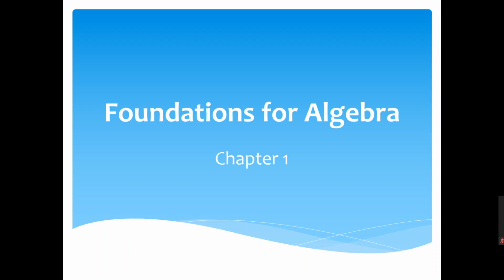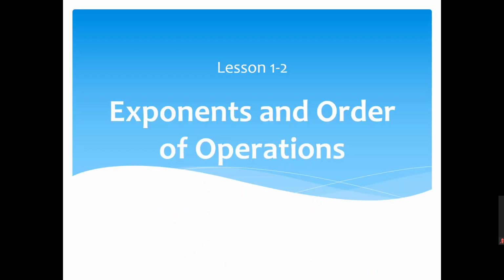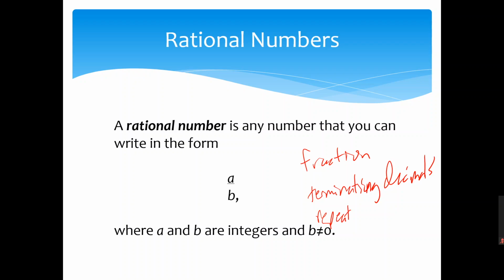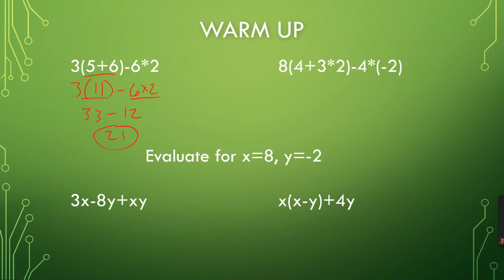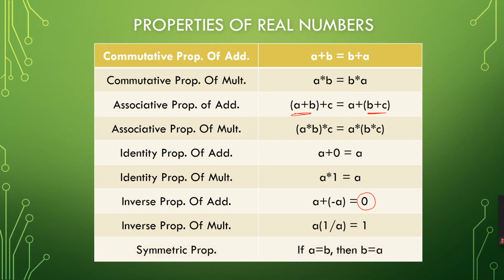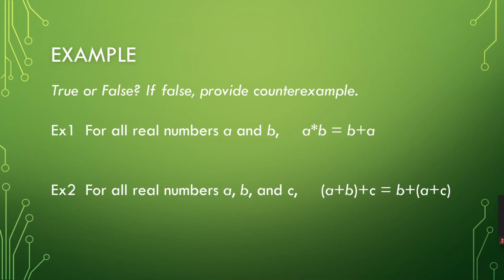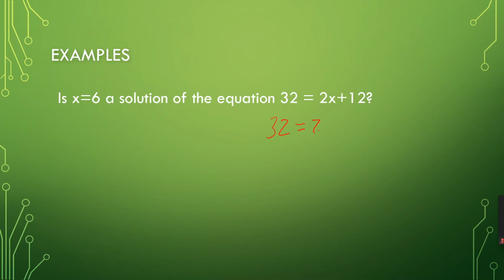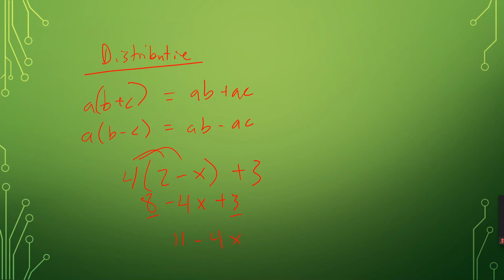Foundations of Algebra Review